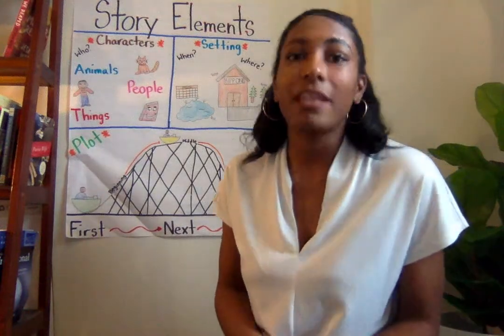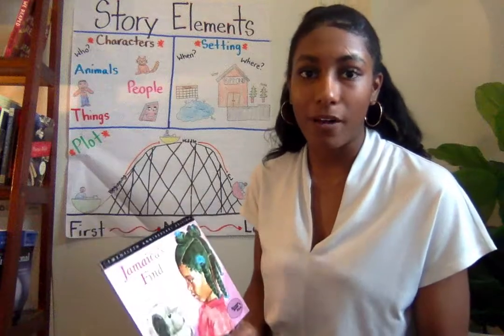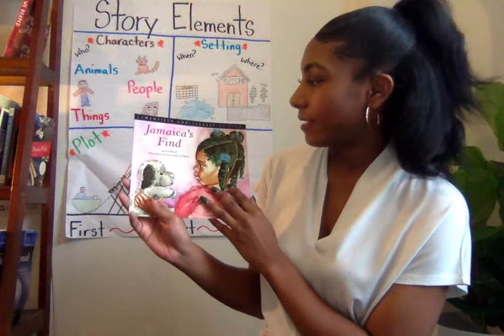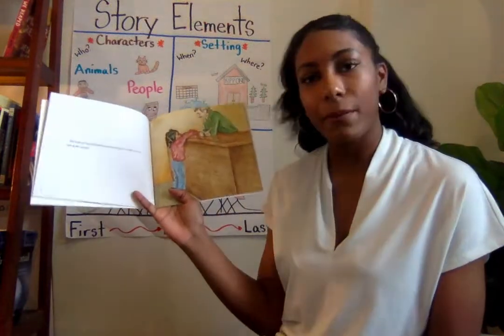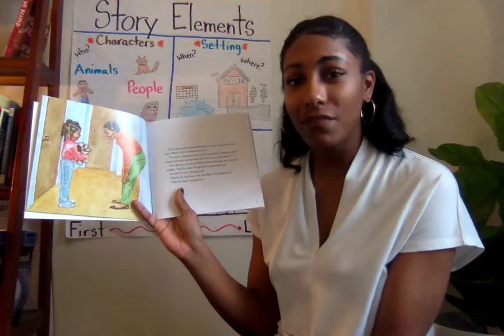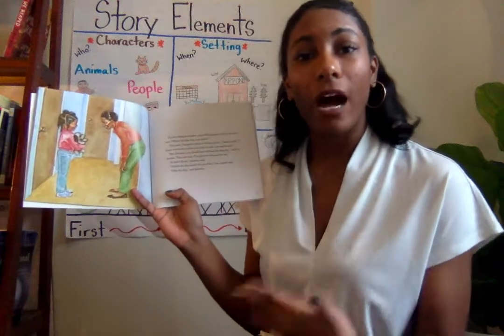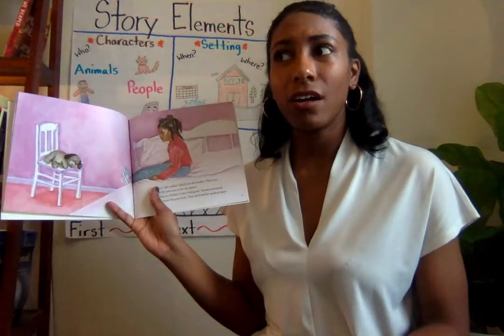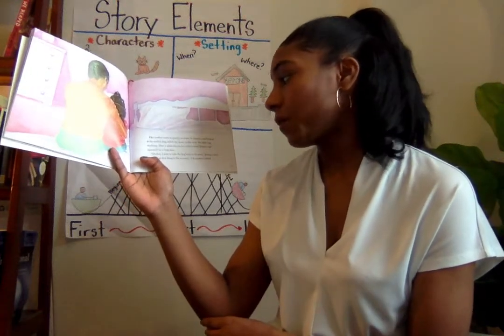ELA: Problem & Solution 4.6.20